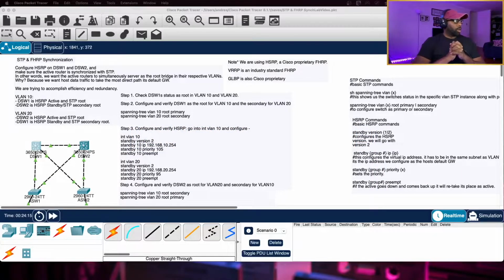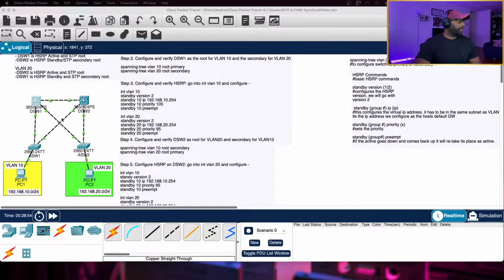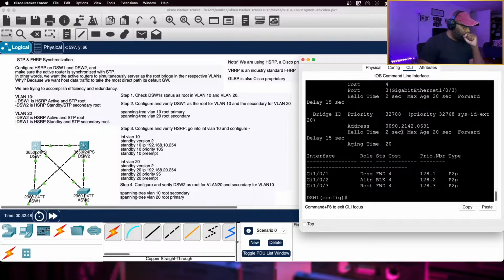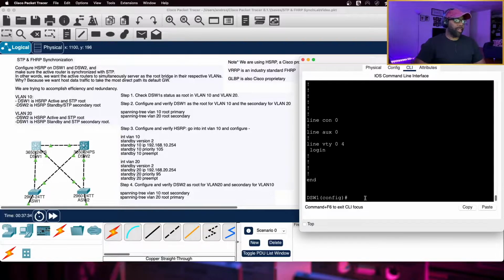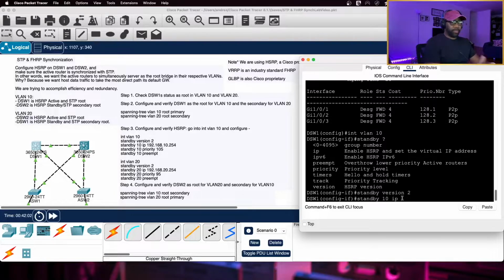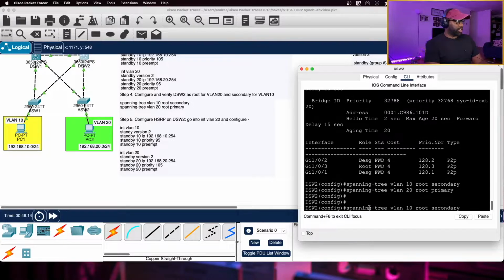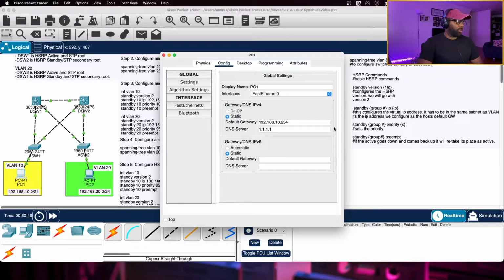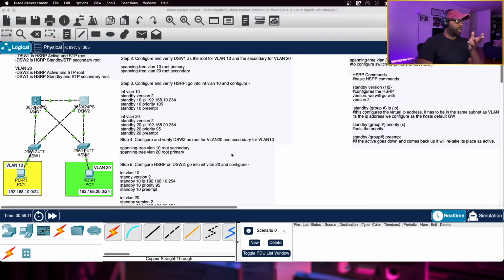CCNA PACKET TRACER LAB | STP & HSRP SYNCHRONIZATION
In this video, we work on how to configure and verify STP & HSRP synchronization. The purpose of this is to allow for the most efficient path from hosts in a vlan to their default gateway.